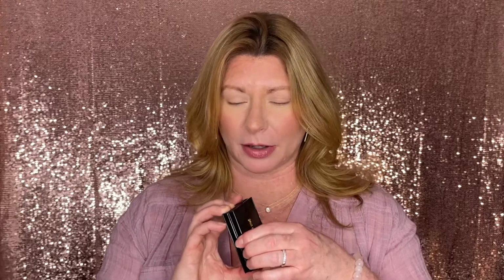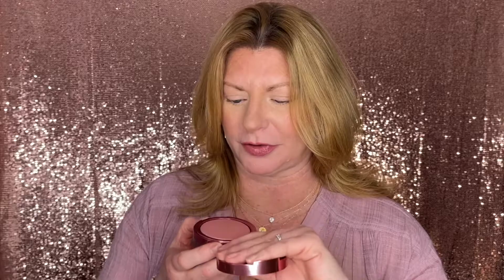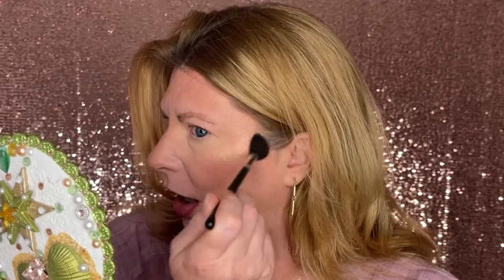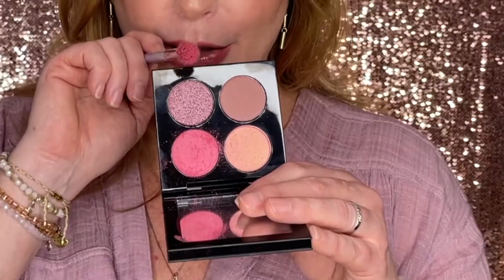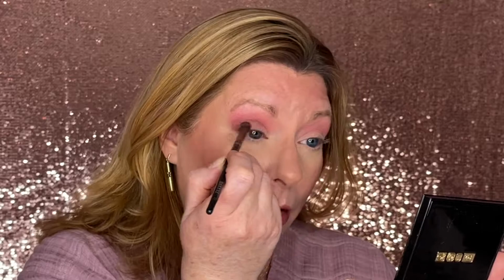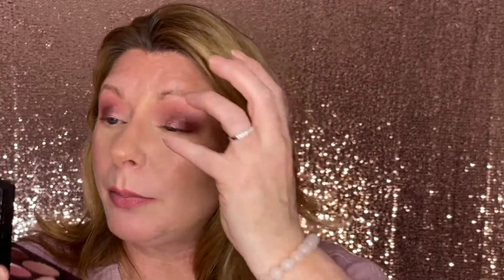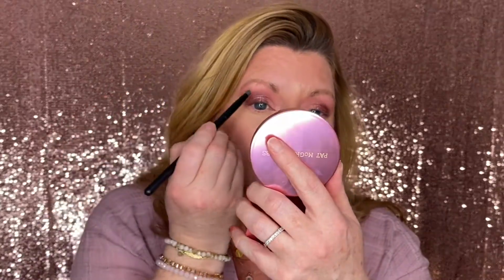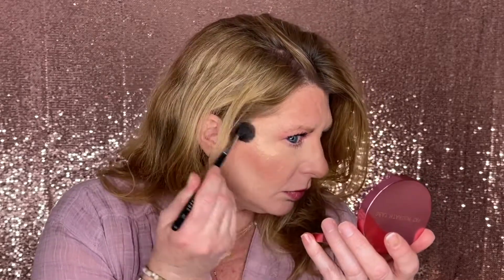Valentine's Makeup with Pat McGrath Divine Rose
Hi friends! Pat McGrath Labs has given us the most beautiful new release with The Divine Rose II Collection. I have the Divine Rose Luxe Quad: Eternal Eden eye palette and the Skin Fetish: Ultra Glow Highlighter. I could not be more excited about these products and can't wait to share them with you!